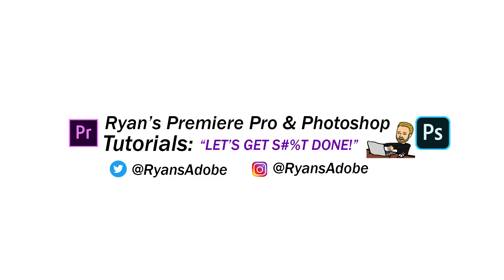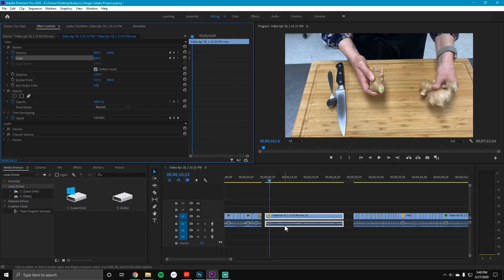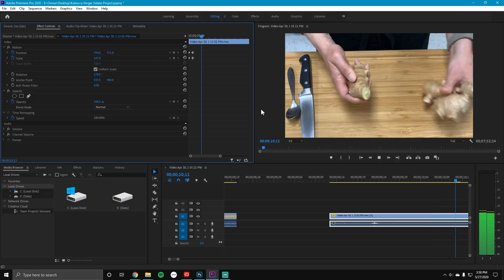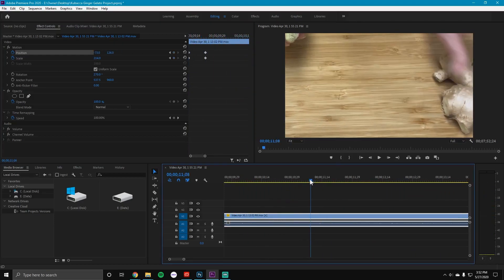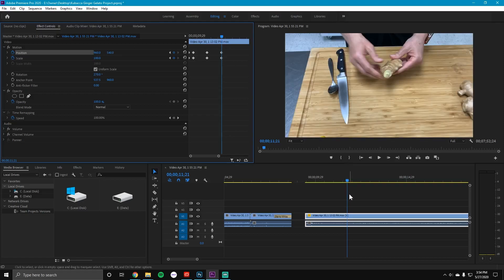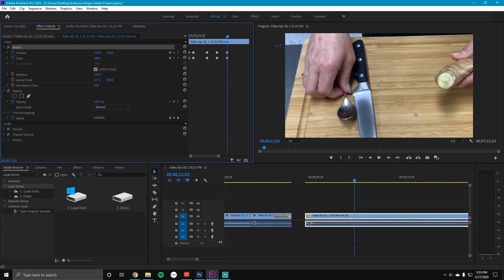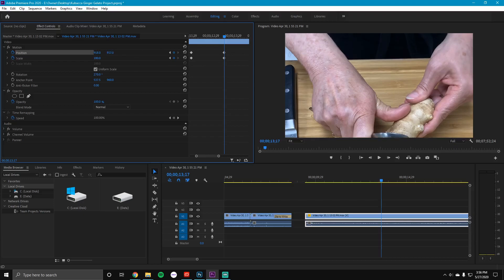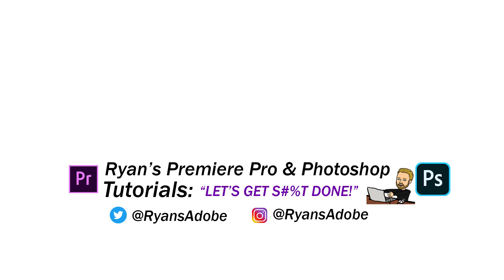How To ZOOM And TRACK Objects in Motion Smoothly in Adobe Premiere Pro 2020 Tutorial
In this video tutorial for Adobe Premiere Pro, I teach you how you can transform the quality of your stock footage by learning how to Zoom & Track Objects or any specific area you'd like in Adobe Premiere Pro.

You will learn how to  take an iPhone stock footage, and make it looked like it was filmed with professional HD cameras.

Learn to track a moving object in  ANY direction. One of the easiest, yet most professional video editing techniques in my opinion. At first it can feel meticulous, but you'll find your creative flow and it will become easier.

Learning how to adjust the key frames is also a way to gain a desired effects will be uploaded soon as well.
Hopefully this was a fast, and easy Tutorial and helped you solve your solution, if not at the very least learnt something new, or enjoyed.

Microphone: Blue Yeti USB Mic for Recording & Streaming on PC and Mac  – Blackout

Pop Filter Mask Shield For Blue Yeti Dual Layer Mesh Mic Filters (2 Pcs Mic Cover Foam)

Ryans Premiere Pro & Photoshop Tutorial Video Series #4